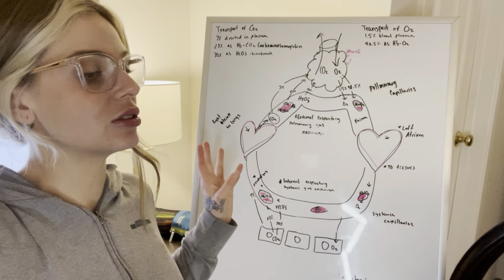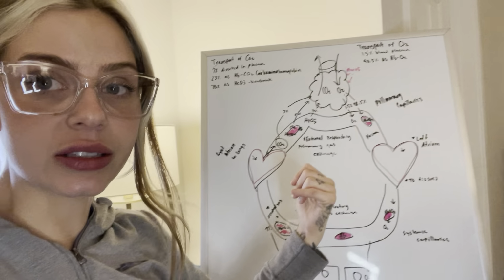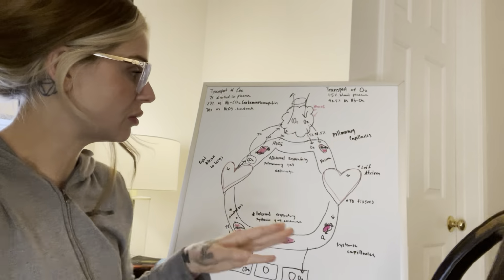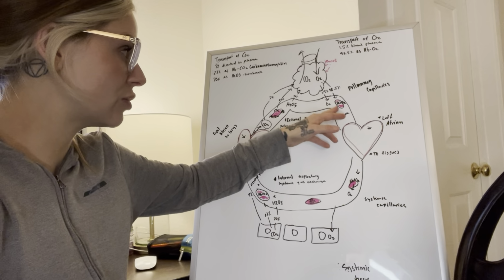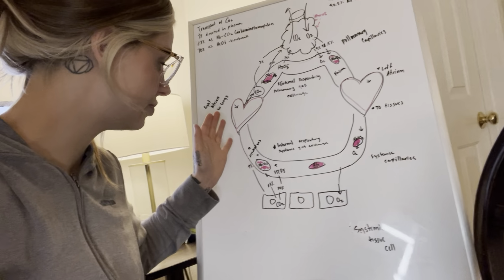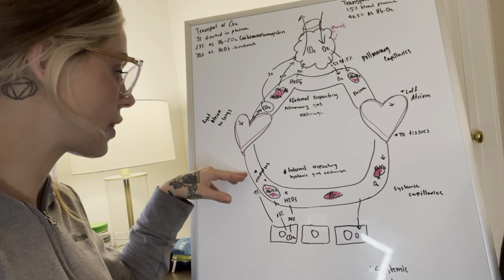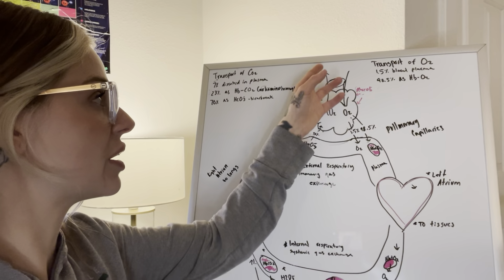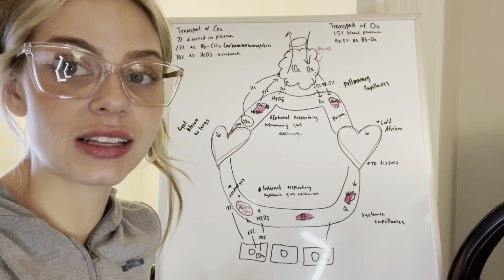Respiratory system part6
A brief synopsis from a student in A&P2.